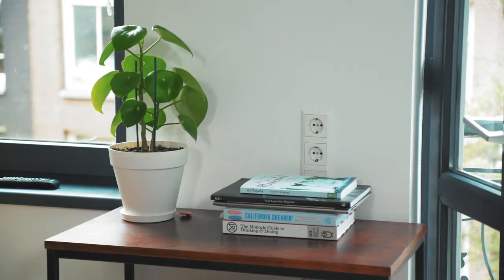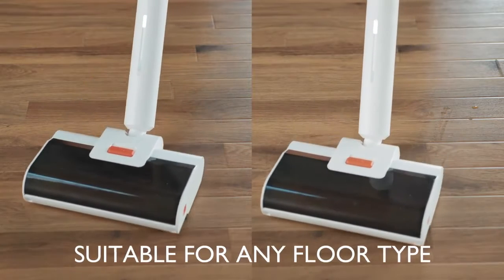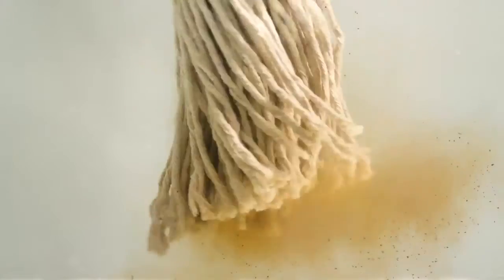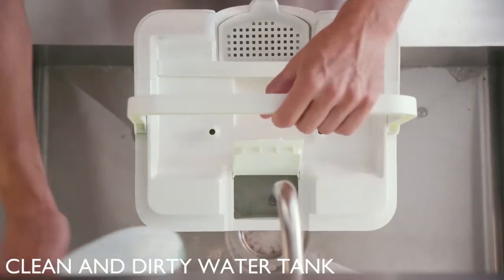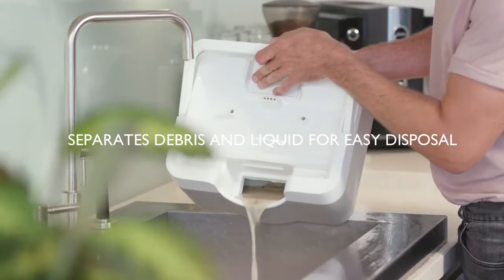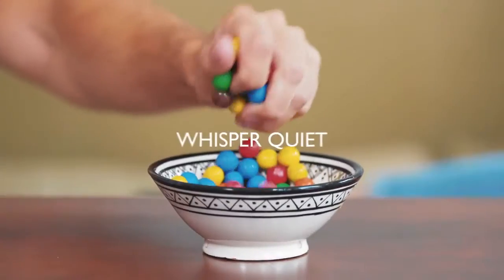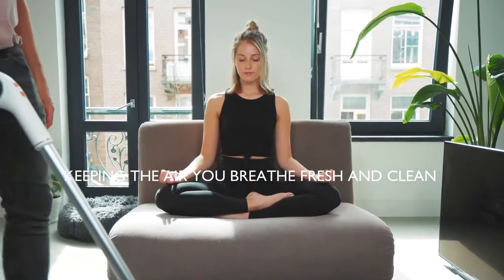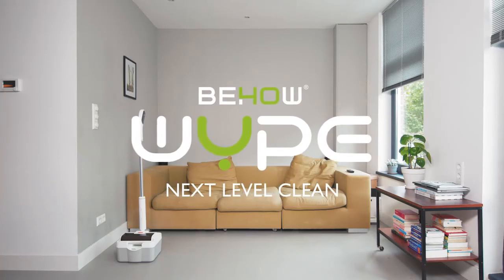WYPE - The future of cleaning is here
Cleans up Wet & Dry Spills | Self-Cleaning Base Station | Cordless | Dual Water Tanks | Lightweight | Sustainable & Repairable

Find more gadgets at